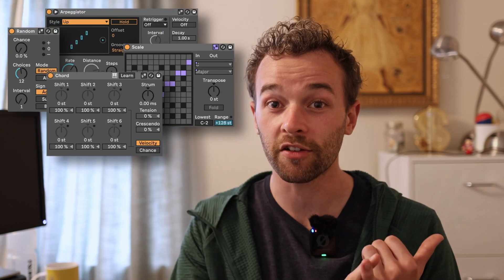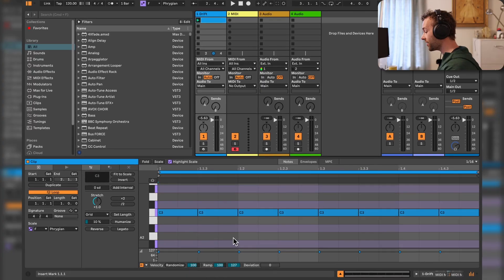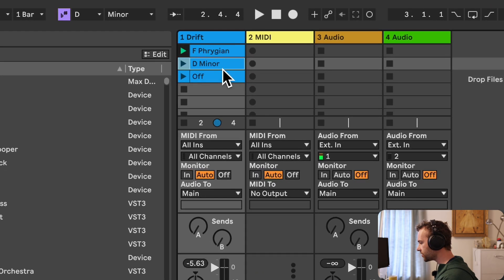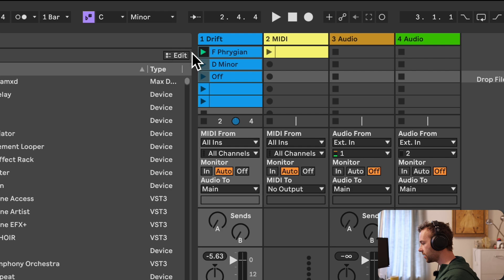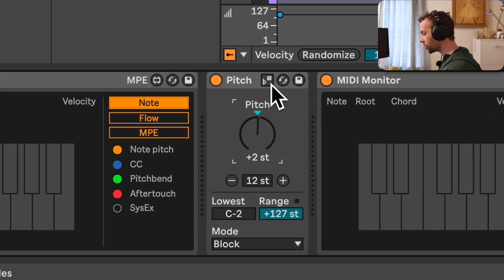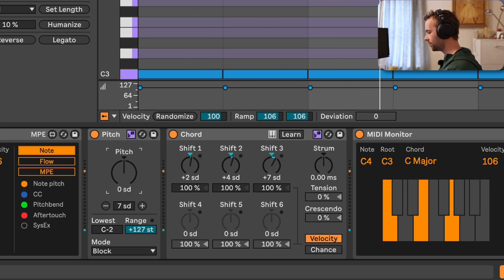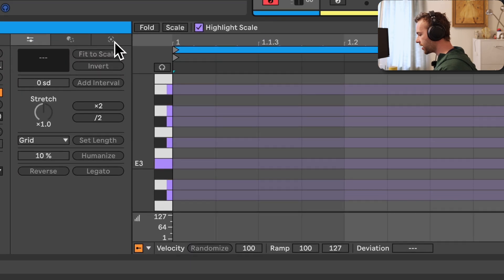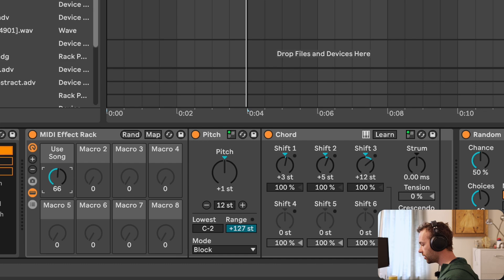Everything You Need to Know About Scale Awareness in Ableton 12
Hey friends! In this video I go through pretty much everything you need to know about the new scale awareness features in Ableton Live 12! :D

⏰ Timestamps:
0:00 - What is Scale Awareness?
1:07 - Setting a Scale
2:36 - Scale Mode in Clips
2:58 - Fit to Scale
3:39 - Same Track, Different Scales
4:33 - No 'Global' Scale
5:12 - The 'Default' Scale
5:37 - Multiple Clips at Once
7:13 - The Pitch MIDI Effect
9:56 - The Chord MIDI Effect
11:13 - No Need for the Scale MIDI Effect!
12:05 - Scale Awareness With No Playing Clips
13:15 - Scale Awareness With MIDI Tools
14:09 - Automate and Map!
15:40 - Scale Aware Dummy Clips